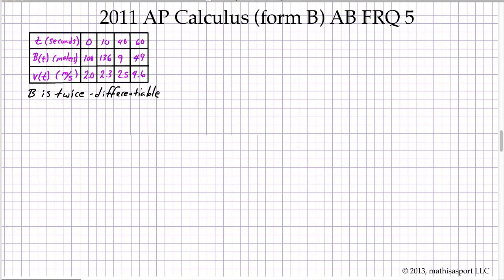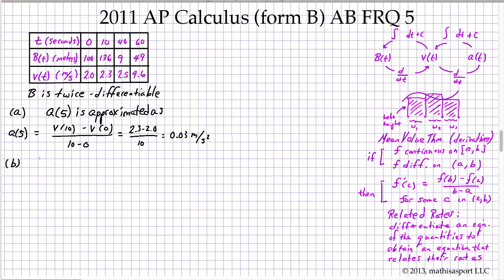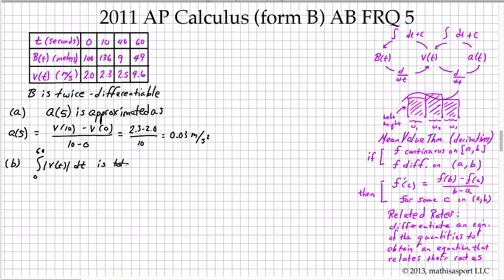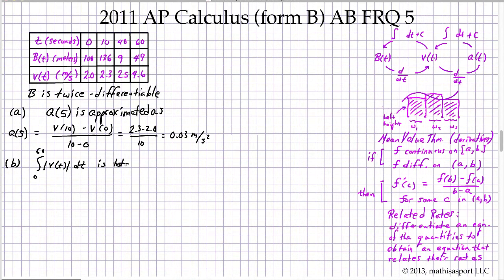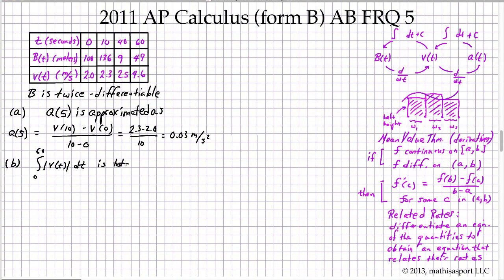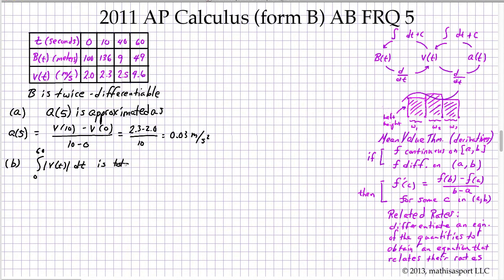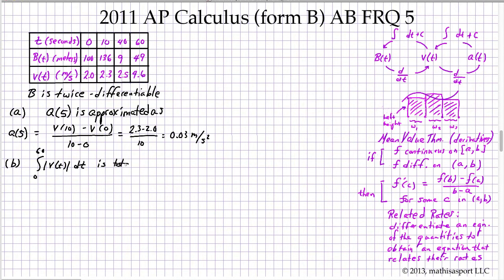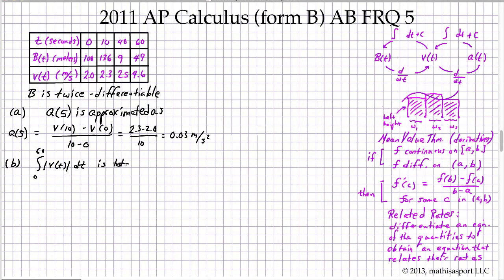2011 AP Calculus form B AB FRQ 5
2011 AP Calculus (form B) AB Free-Response Question 5.  All the FRQ videos are available in a searchable viewer at: